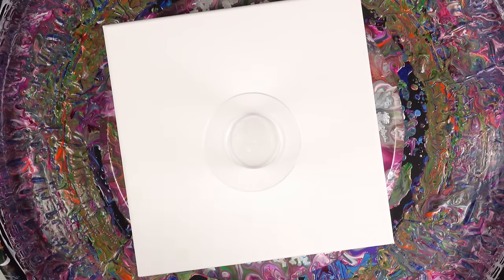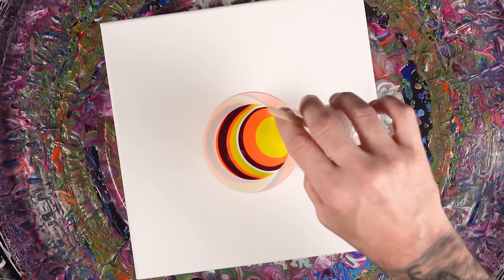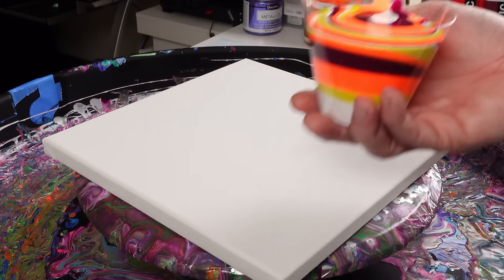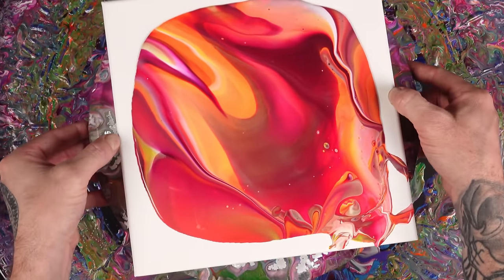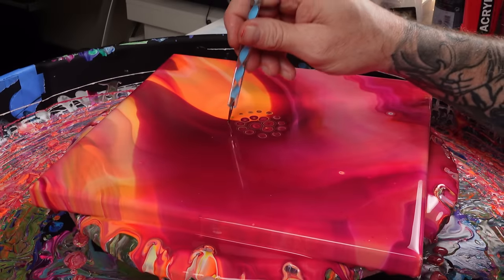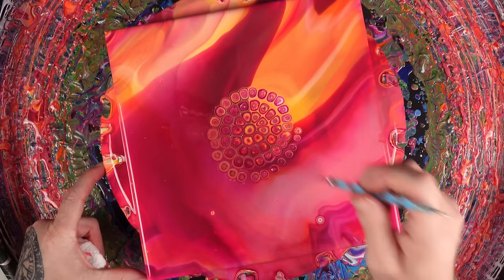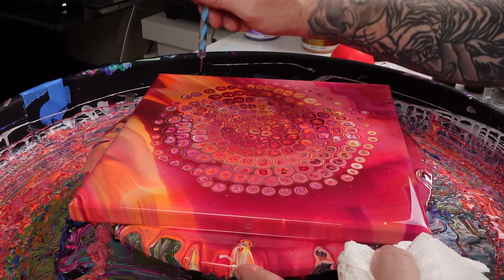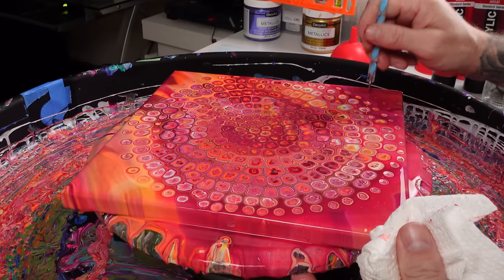SUMMER SUNSET - Chameleon Cell Acrylic Pour Painting at Home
Learn Acrylic Paint Pouring and liquid artistry the fun easy way, without all the guesswork and frustration.

Fluid art especially, acrylic pouring and liquid artistry for me is a very therapeutic artform. I really enjoy the process of acrylic pour painting and that is why I made this fluid painting tutorial for you! All the fluid art technique I use are suited for pouring for beginners as well as intermediate level artists. If you love fluid painting with acrylics or this acrylic pouring technique smash that thumbs up button for me as it really helps the channel grow!

Acrylic Paints

Cheap Materials

12" Wooden Unfinished Wooden Letters